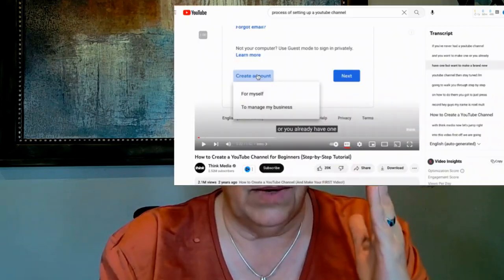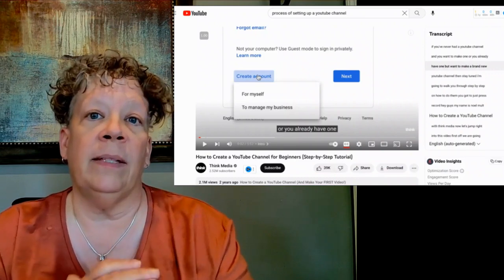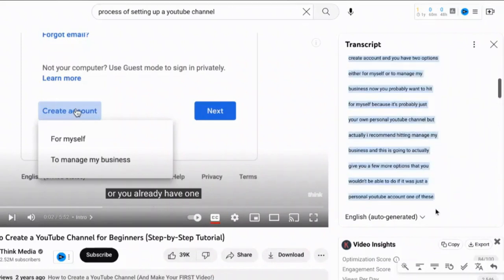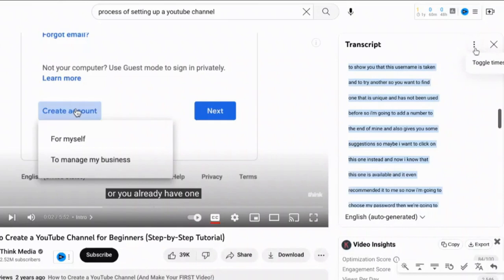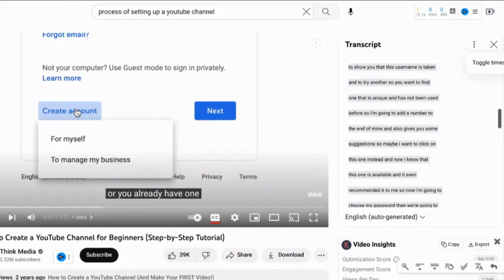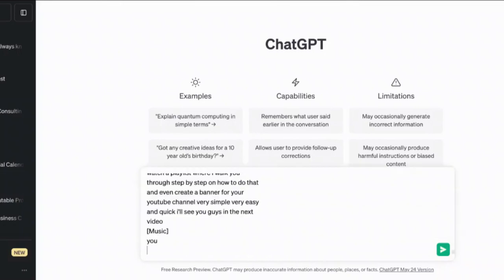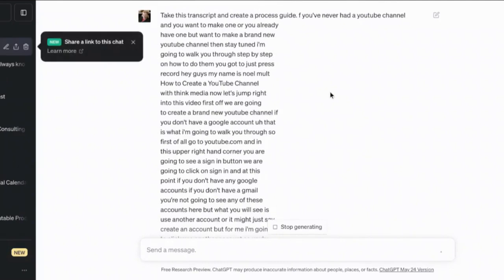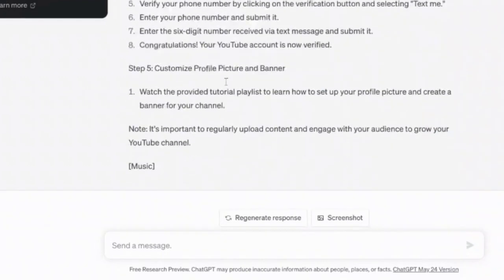Step-by-Step Process Guide Creation with ChatGPT | Boost Productivity & Efficiency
In this video, we delve into the world of process guide creation with ChatGPT, an advanced AI language model. Join us as we explore a step-by-step approach to creating effective process guides that can significantly enhance productivity and efficiency in your business. Whether you're a solopreneur or a large enterprise, understanding the power of process guides is crucial for streamlining operations and achieving optimal results. With ChatGPT's AI capabilities, we'll demonstrate how easily you can document processes to save time, money, and improve quality and consistency. Learn how AI can revolutionize your workflow and drive business success.

We also offer courses and you can book a free consultation.

This video shot with the following equipment:
Ulanzi Wireless Mics